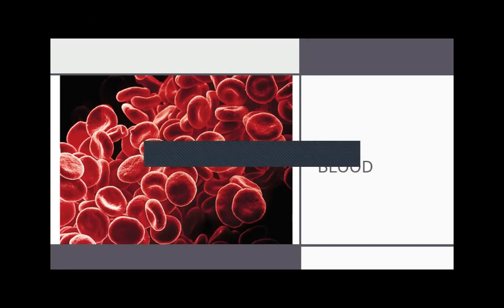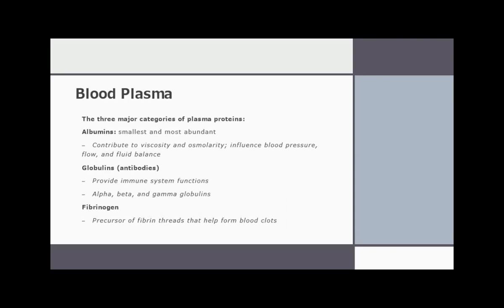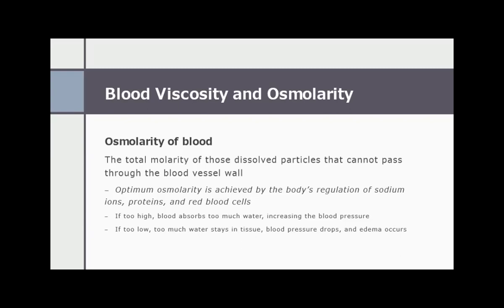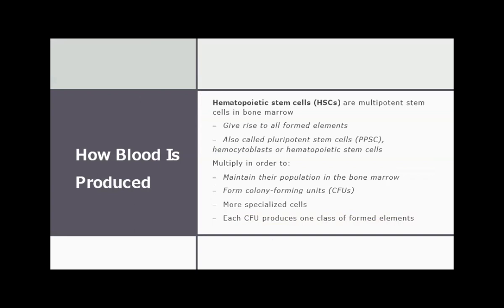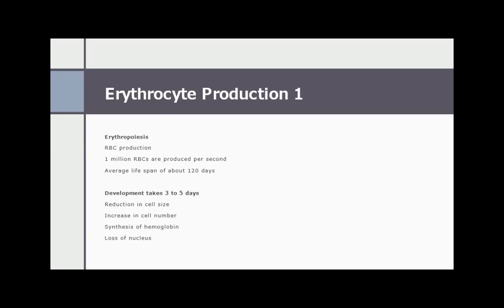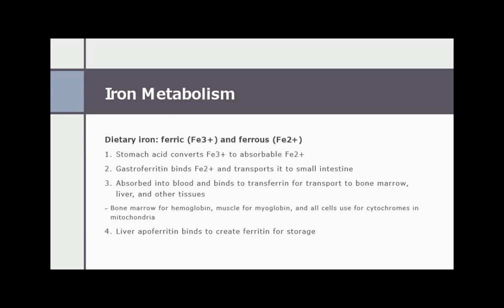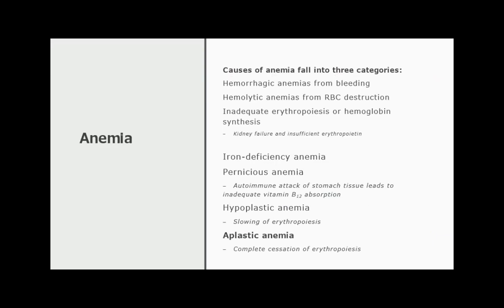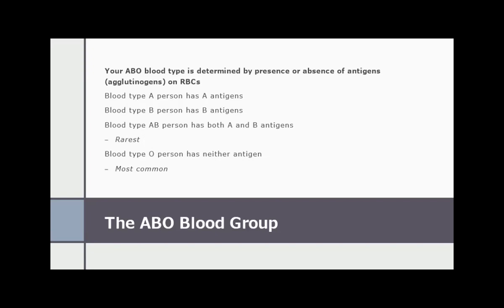Blood lecture Day 1